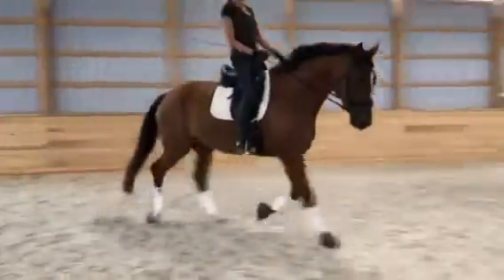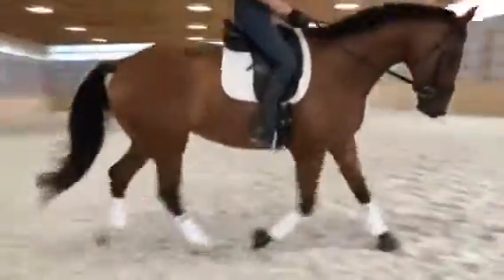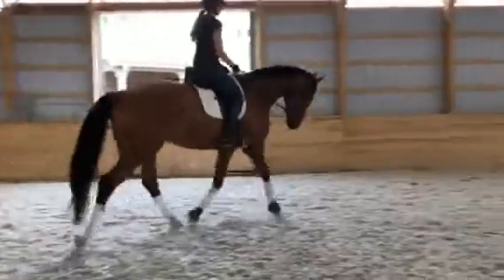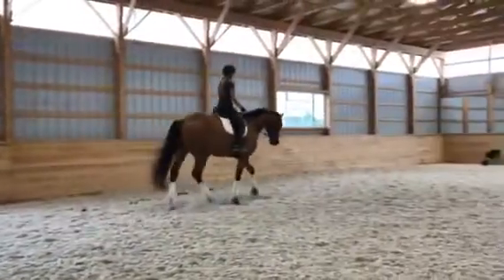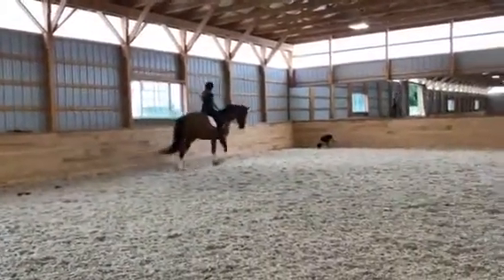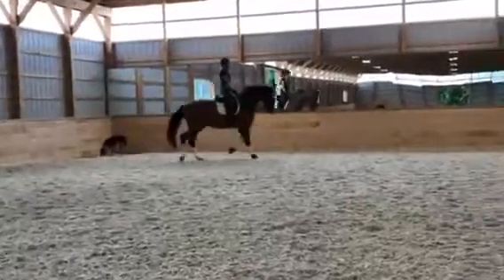Wrembrandt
2013 Hanoverian gelding 17.2 hds
Breeding Wamberto/Caprimond